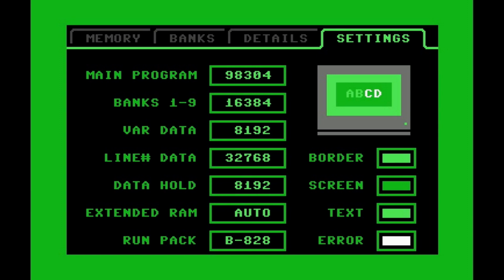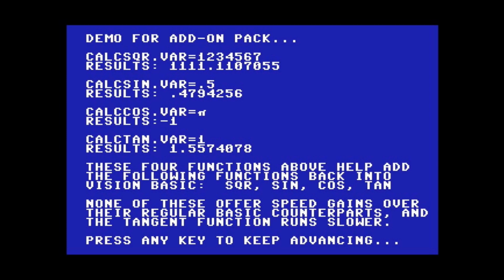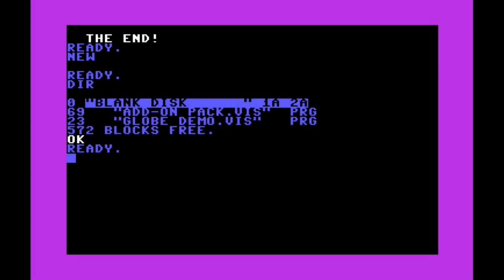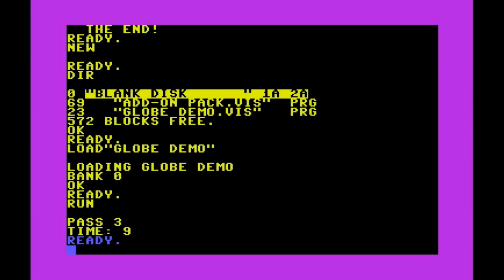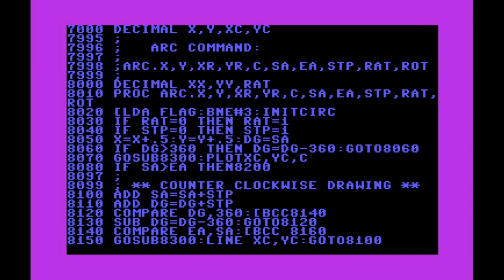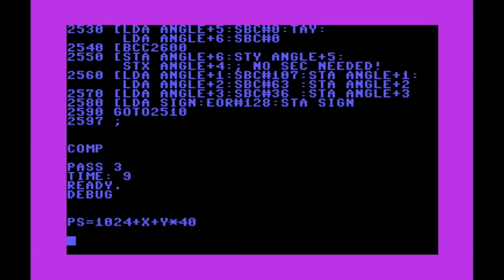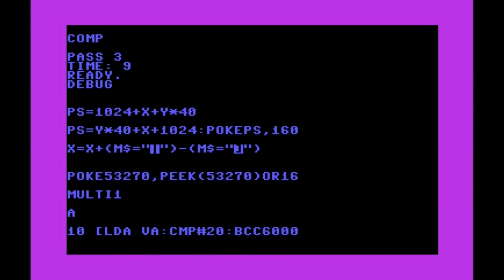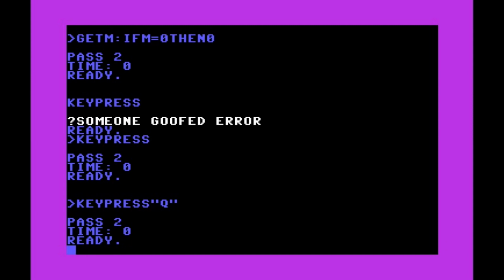Vision BASIC for the Commodore 64 - PART 2 - a better BASIC programming language for games and more!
Vision BASIC has officially launched!  May 4th, 2022!  For those who live outside the U.S., consider purchasing the last product on the purchase page since shipping is INCLUDED in the price!  International shipping rates are ridiculous, sadly, but this package (1.0e) is shipped out more locally (so the shipping is cheaper).

I put this video together a bit quickly, but I've got the time constraints for the launch date, so I apologize for its quirks.  I was also sleep deprived for ALL parts of it, but hey, it probably makes for a more entertaining video!  LOL!  This video aims to answer to some of the questions I've been asked, but also showcases how add-on packs can extend the capabilities of Vision BASIC, making it even BETTER!  I don't plan to make any more videos BEFORE the official launch date.

Also, in the video I mention Robin's channel "8-Bit Show and Tell".  Most of you have probably heard of him, but if not, then please check out his channel.  I'm ALL ABOUT keeping us all connected and helping each other out, and keeping the C64 community alive and well!  Here's the link:

And down below is a description of what Vision BASIC is all about.  If you haven't seen my previous video, then check it out here: